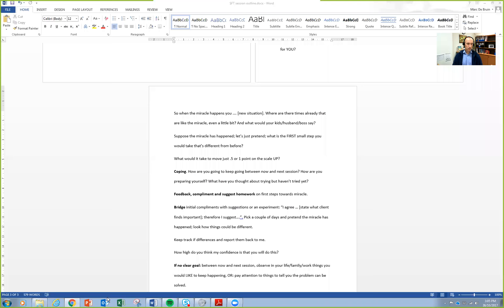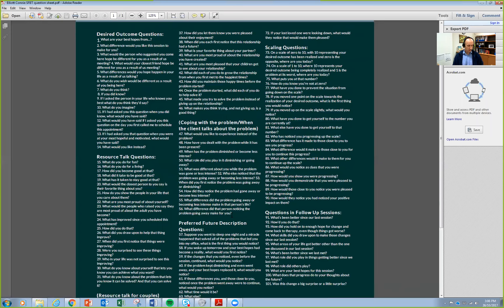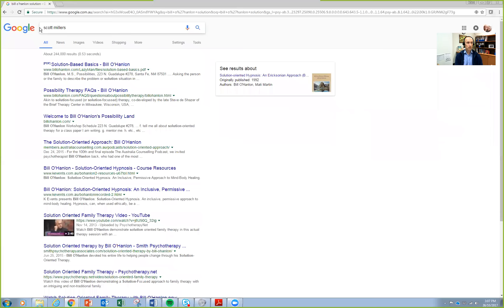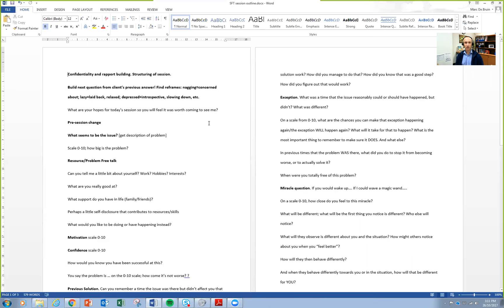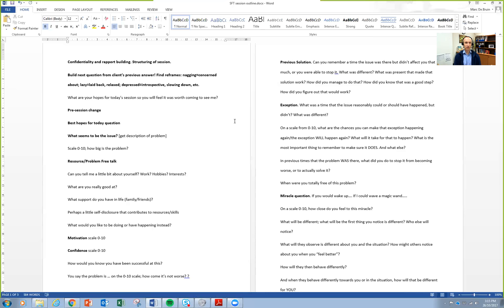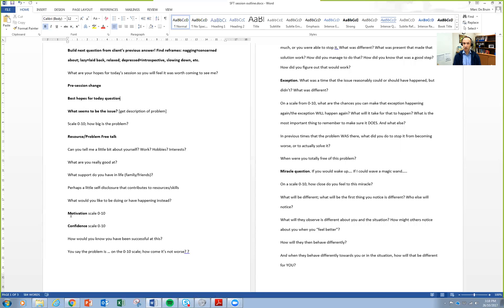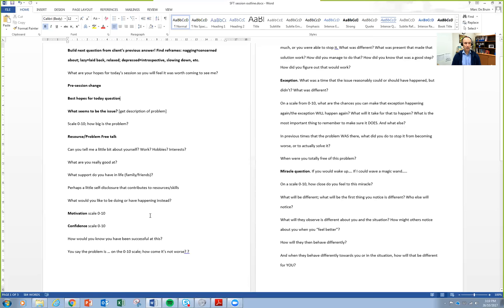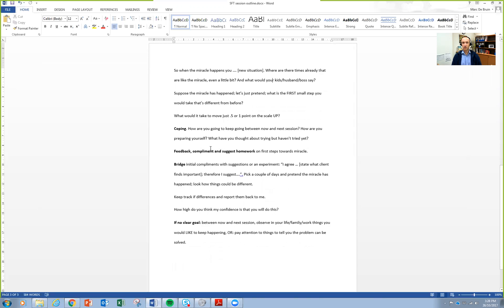Solution Focused Therapy Techniques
Couple of basic techniques from SF(B)T to add to your toolbox and start working with.